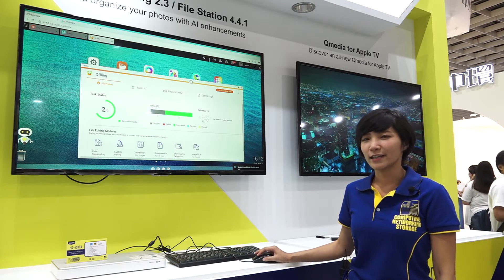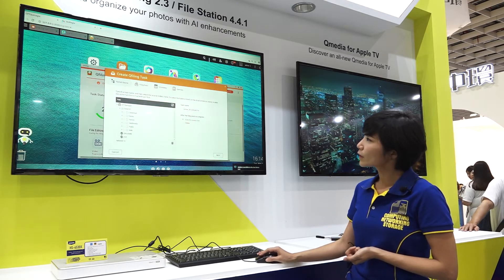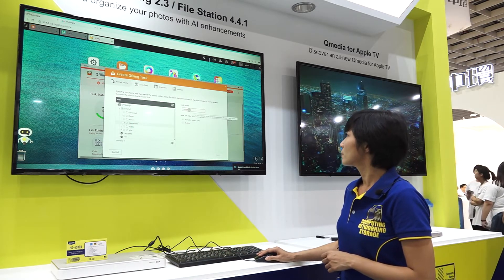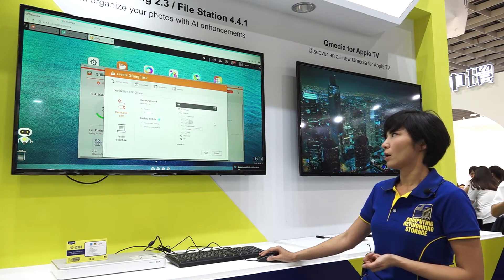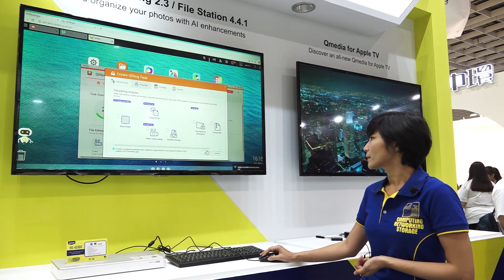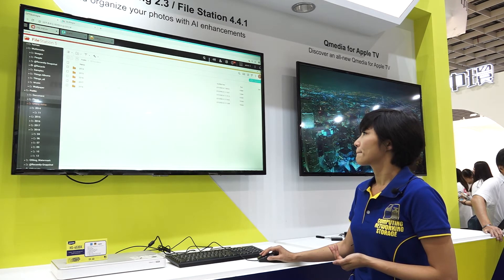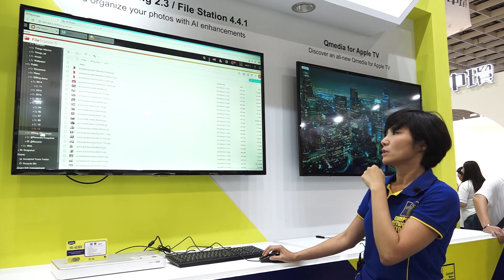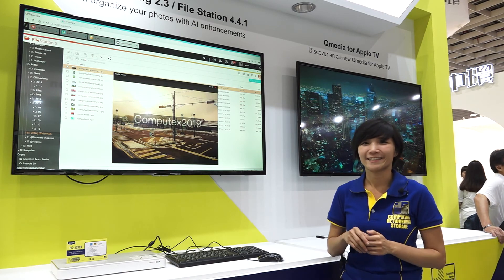Qfiling-Manage your files anytime, anywhere｜QNAP 2019 Computex